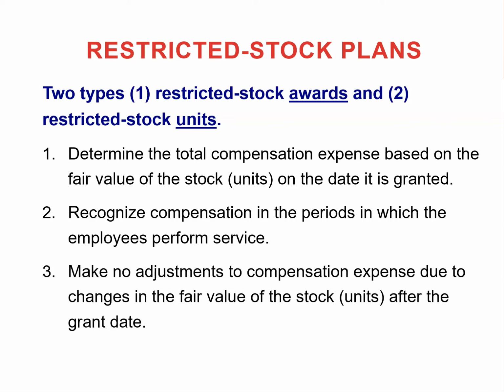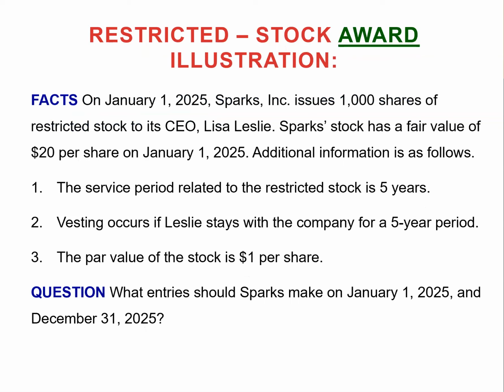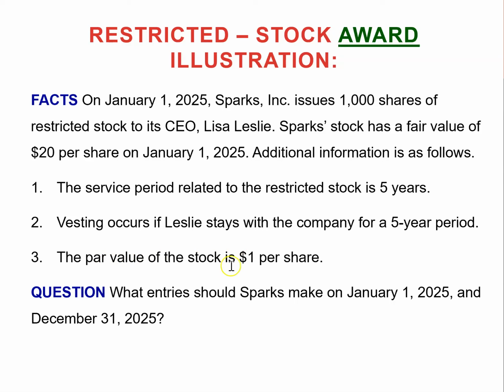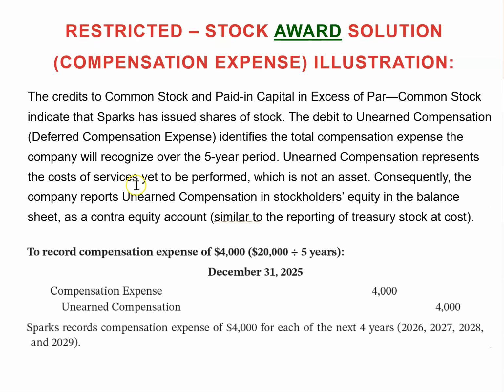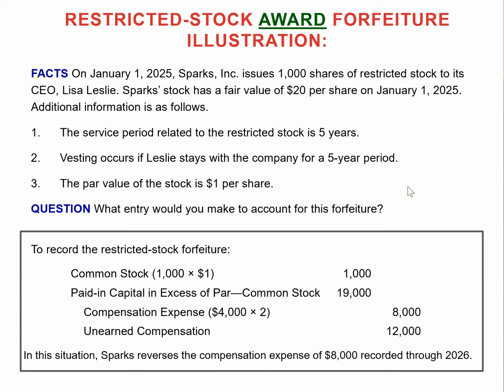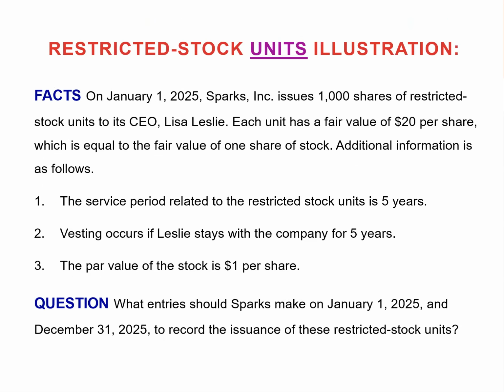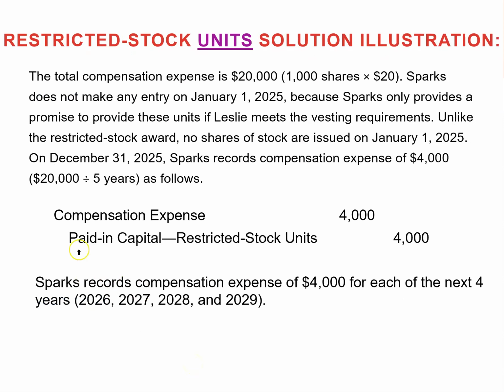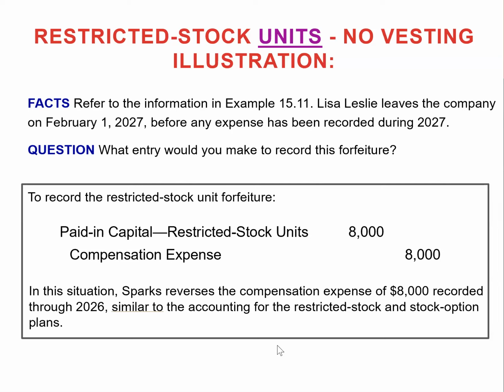Stock Compensation Part II